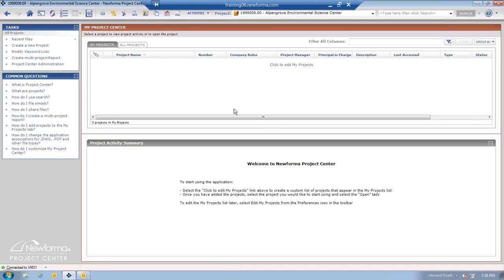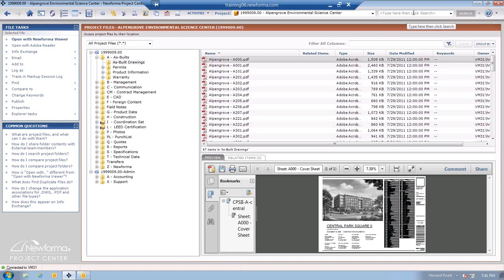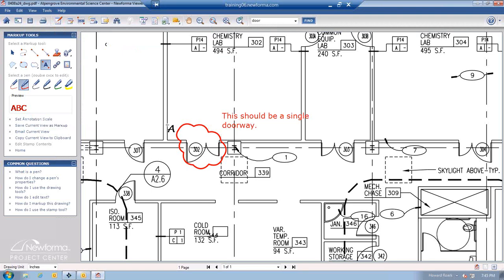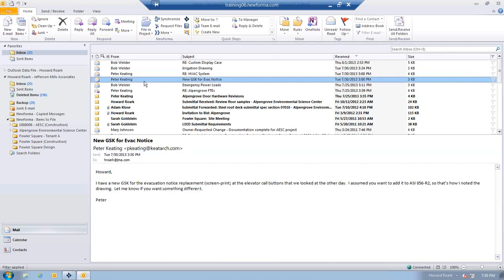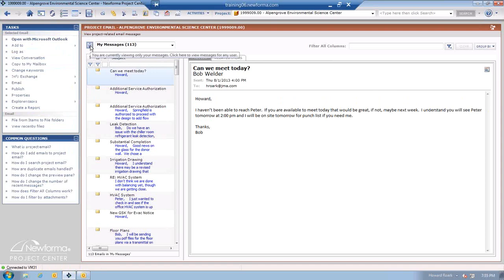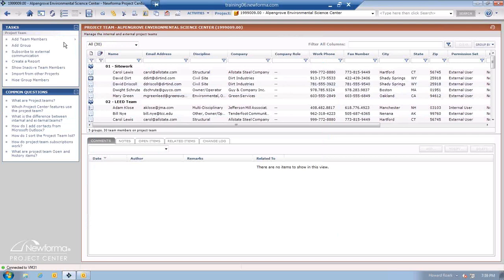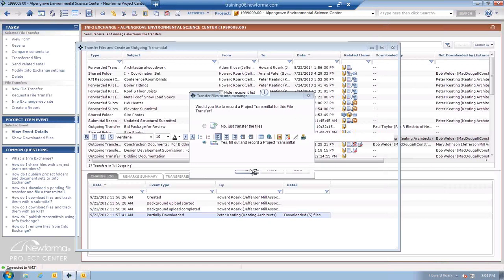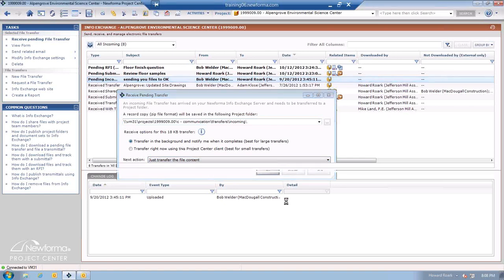10e NPC Basic Getting Started